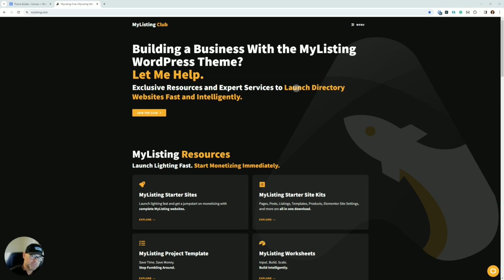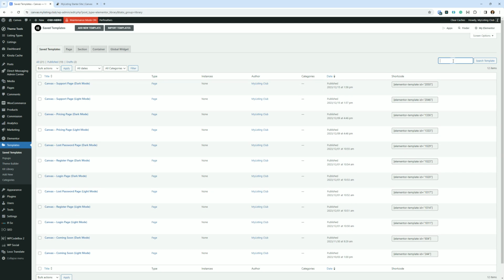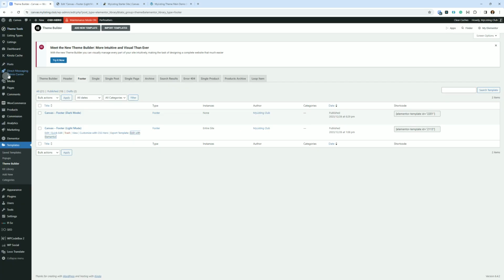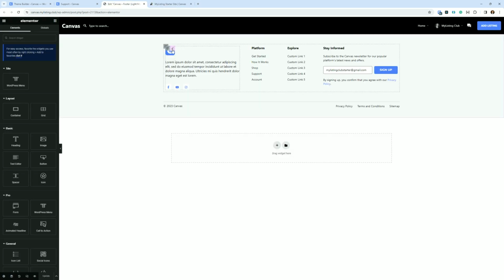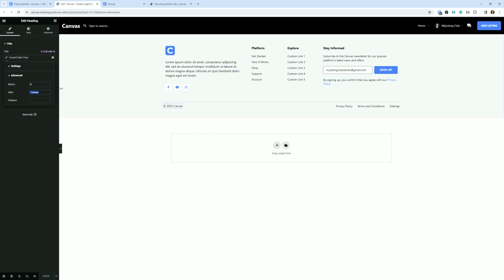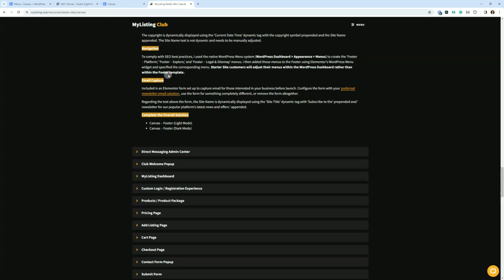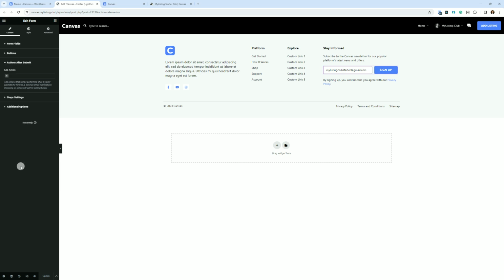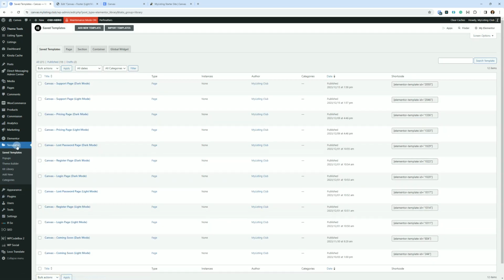Canvas - Footer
Learn all there is to know about the Starter Site components (Add-ons, Elementor Templates, CSS Packages, etc.) by watching this video and checking out the build notes.

Building a business with the MyListing WordPress theme?